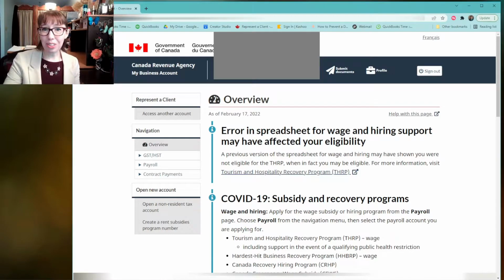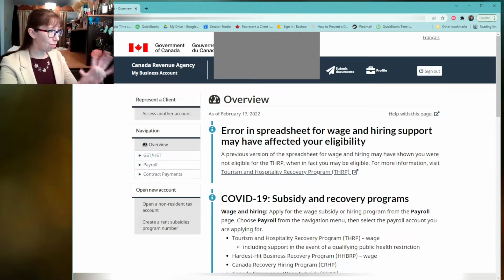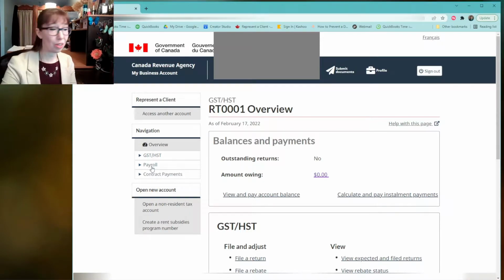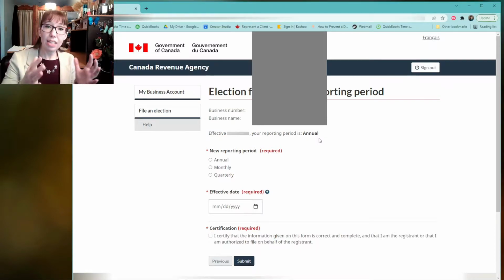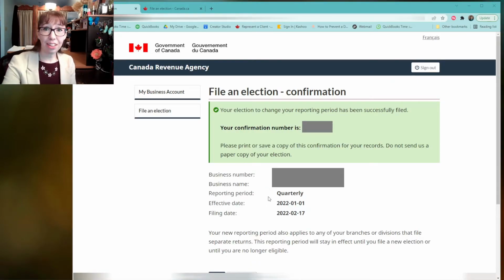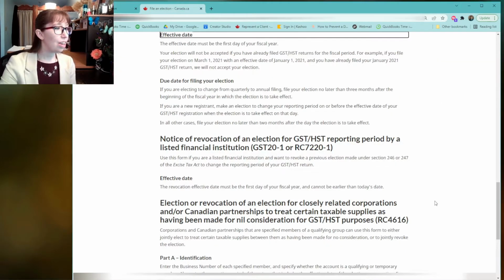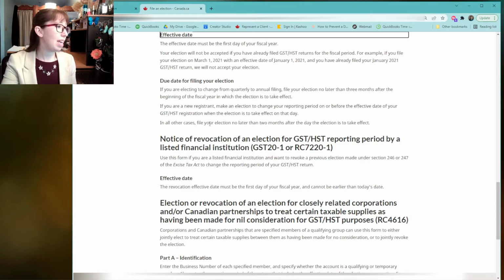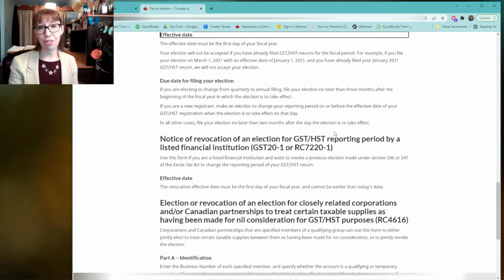How to Change your GST/HST Filing Frequency with your CRA My Business Account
You can change your GST/HST filing frequency easily through your CRA My Business Account!  (TL:DR, it's under "File an Election").  Want to see?  Sit with me as I change the GST/HST filing frequency from Annual to quarterly and discuss why quarterly is the best option for most businesses!